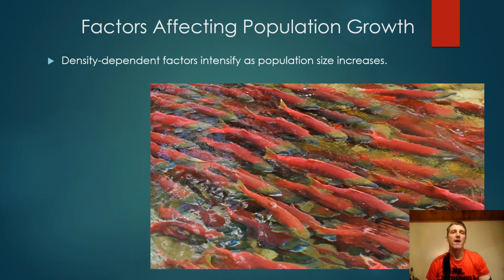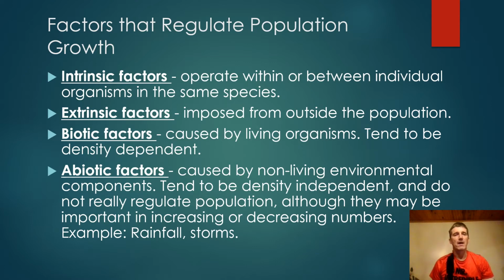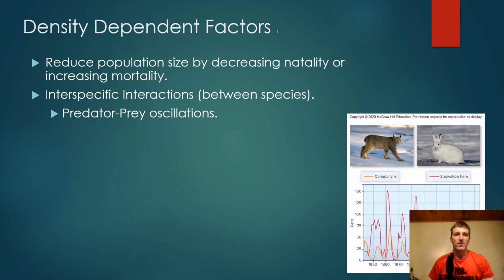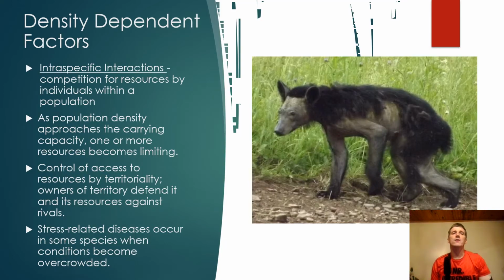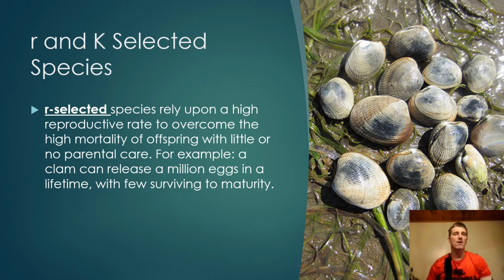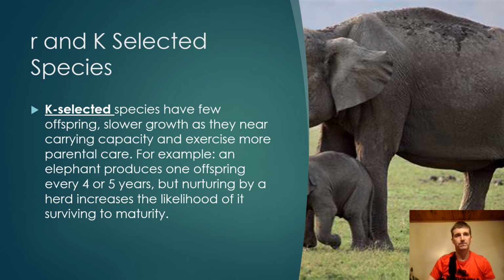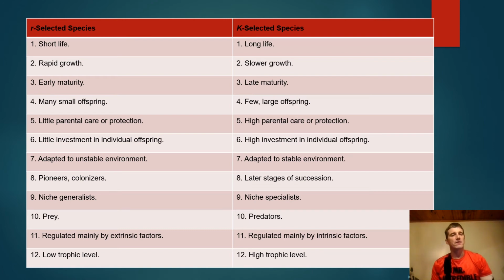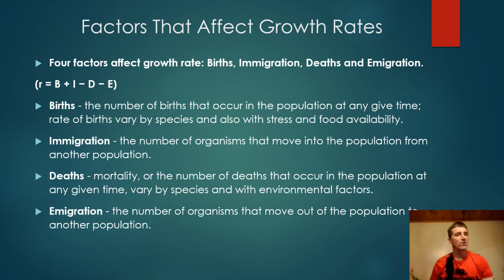Bio 1034 Feb 19th recording B